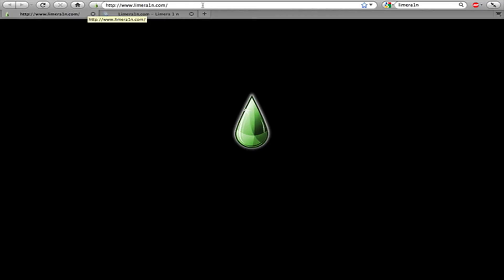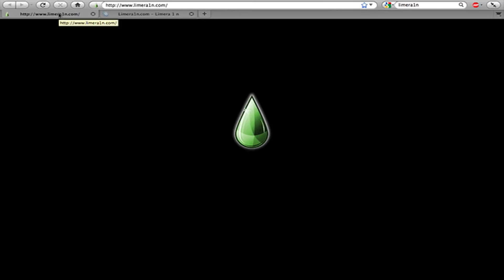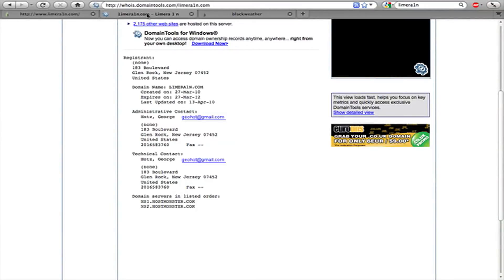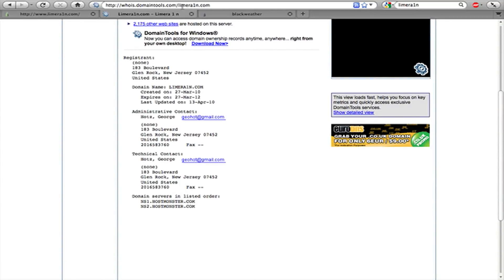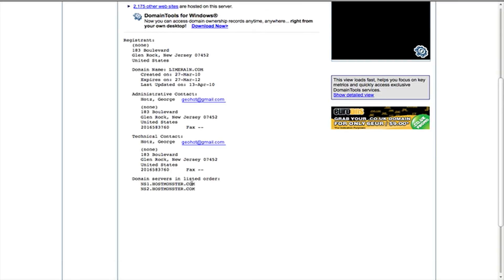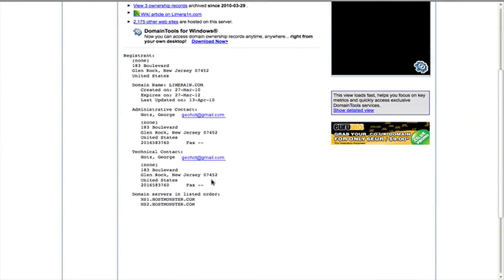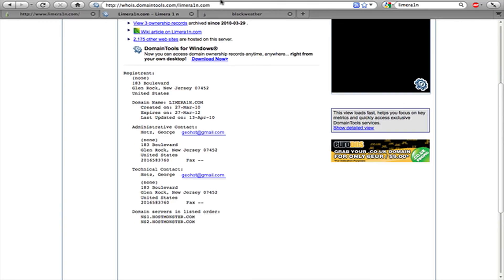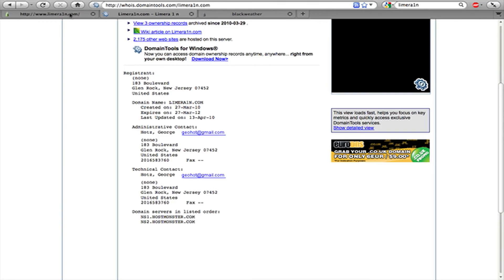iPad Jailbreak Coming !!?